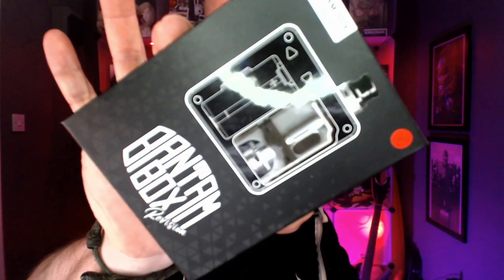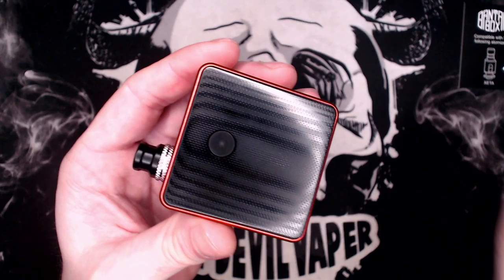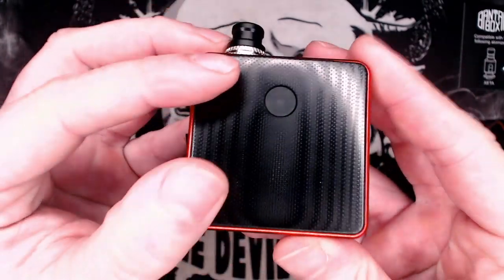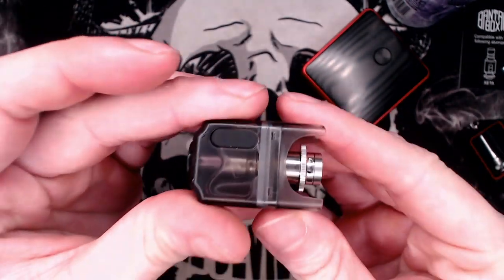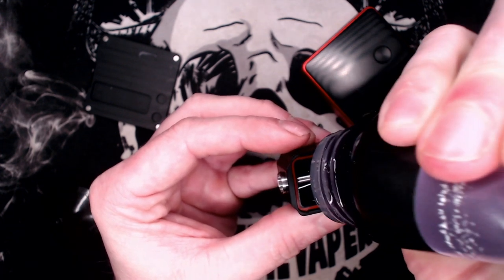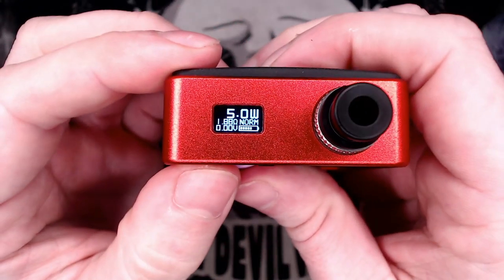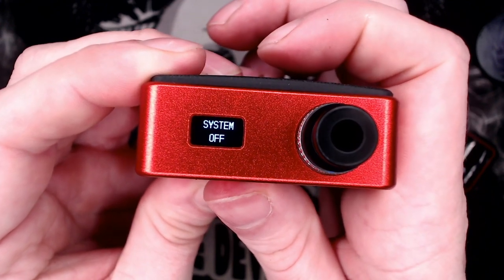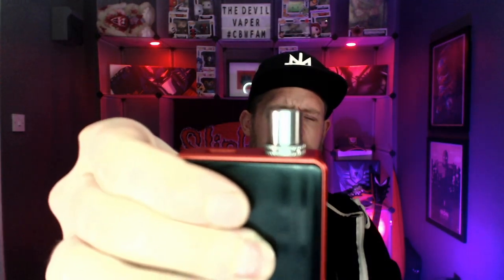SXK Bantam Box Revision Review - What's All The Hype About?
A review of the SXK and Pro Vapes Bantam Box Revision

SPECS:
-Anodized Aluminium Construction
-2ml Capacity Tank Unit (EU)
-Dimensions: 55 x 55 x 24.5mm
-Output Power: 5W - 30W
-Output Voltage: 1V - 8.0V
-Resistance Range: 0.4Ω - 3.0Ω
-Input Voltage: 3.3V - 4.2V
-Display: 0.49” OLED
-Quiescent Current: Under 50uA
-Onboard USB Charging

Computer: iMac 27" - Intel i7 - 32GB RAM - 4GB GTX 780M
Camera: Logitech C920 1080p Webcam
Mic: Blue Snowball / Blue Shocker Mount / Rode PSA1 Studio Arm
VLOG Cam: Canon G7X + Micro Muff
Headphones: Audio-Technica ATH-A900
Recording Software: OBS
Editing Software: Final Cut Pro X

Intro/Background/OutroMusic: Ban Jyang - Keep On Forcing
Used with full permission of the creator.